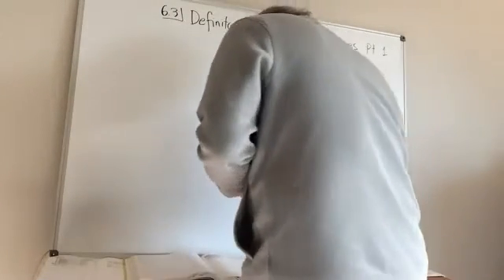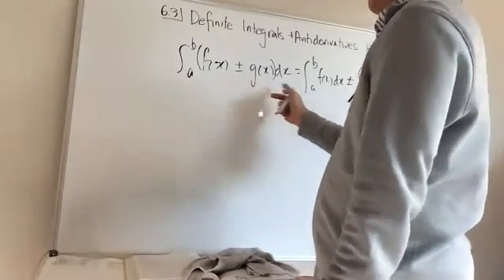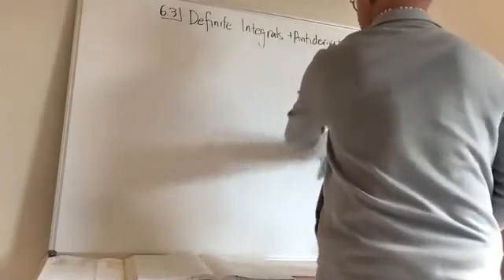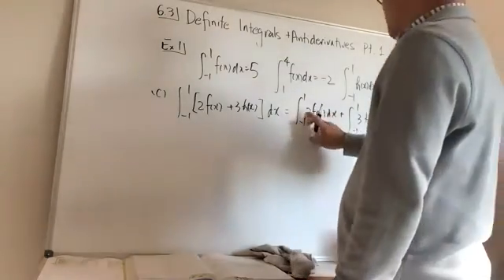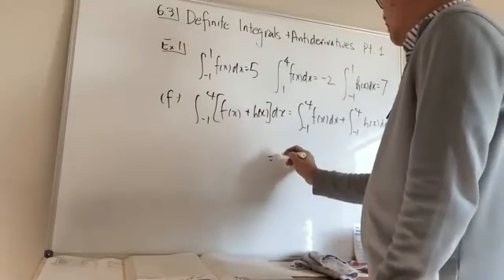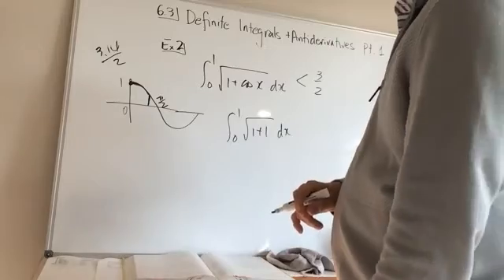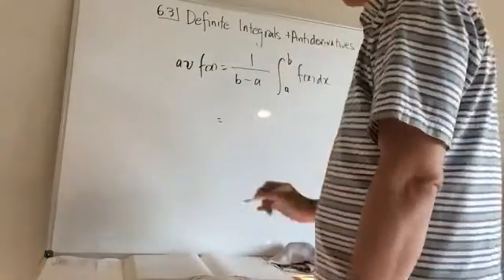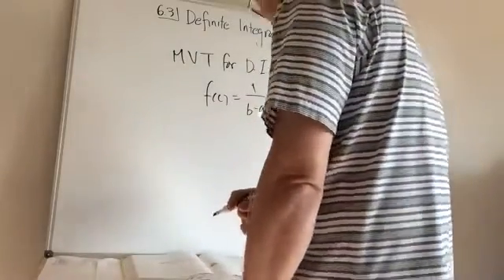APC Ch 6.3-1 20-21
Definite Integrals and Antiderivatives Part 1